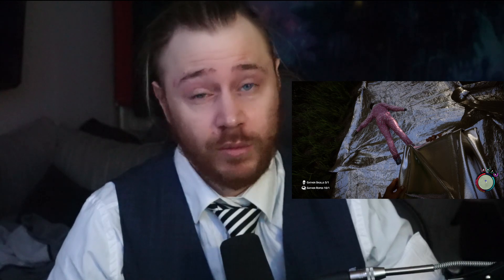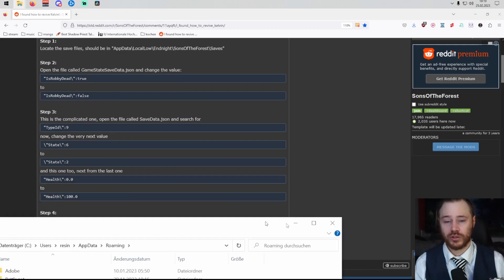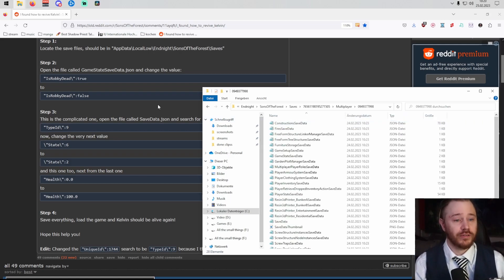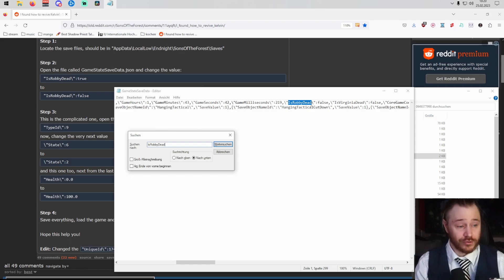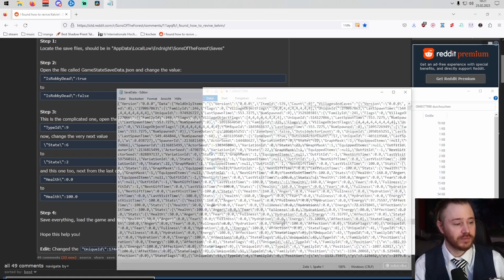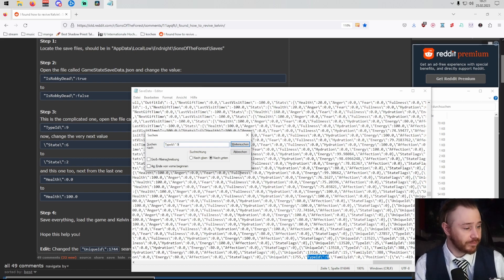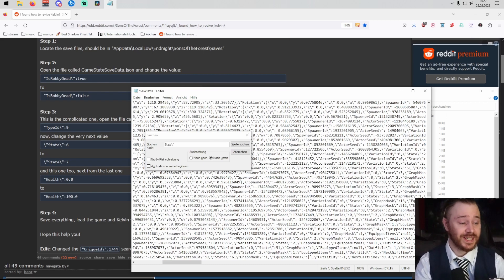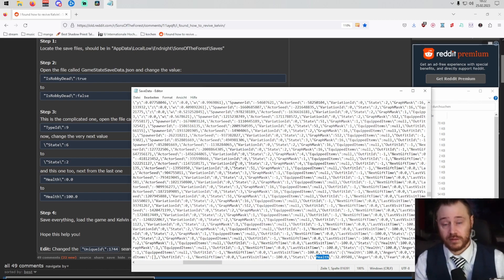How to get Kelvin back after he died - Revive Kelvin in Sons of the Forest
Live pretty much daily at 8.15pm CET

Press windows-key or go to start, type "AppData"
one folder back, then to LocalLow, then into Endnight\SonsOfTheForest\Saves\*yourSteamID*\Multiplayer\*yourSave*
open GameStateSaveData.json
ctrl+F search for IsRobbyDead (case sensitive), change true to false
ctr+S to save
open SaveData.json
ctrl+F search for "TypeId\":9 (case sensitve)
search again for \"State\" (case sensitve) and change from \"State\":6 to \"State\":2
search for Health (case sensitve) and change "Health\":0.0 to "Health\":100.0
ctrl+S and youre done.

enjoy your kelvin
edit:
did you kill kelvin? might be that you have to change {\"TypeId\":9,\"PlayerKilled\":1337}, and be sure that PlayerKilled is set to 0!